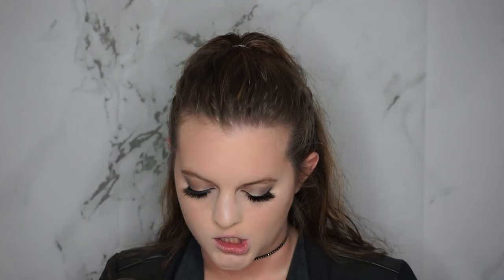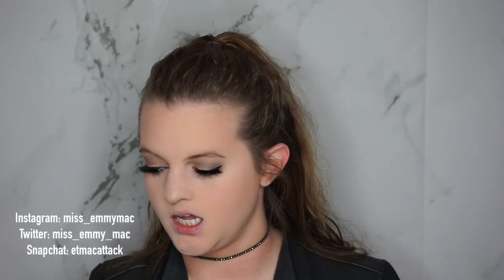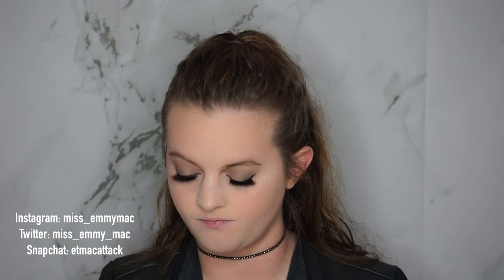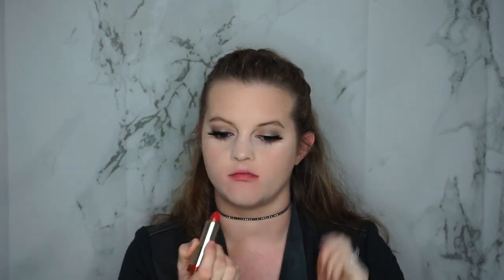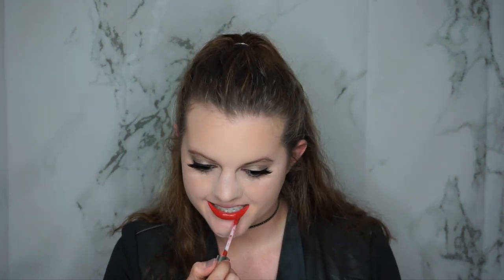50 Shades of Red! | Testing out a bunch of red lipsticks!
Hi guys,

So for today's video I wanted to do something different! I got this idea when my sister asked me to help her find a perfect red lipstick. I thought it would be neat to try a bunch of shades on for you guys so you can see how they look and maybe be able to find that perfect shade you've been looking for too! Was it helpful for you? Would you guys like a series of videos like this?

-Jouer Lip Creme in "Cabernet"
-Smashbox Liquid Metal in "Crimson Chrome"
-Stila Stay All Day Liquid Lipstick in "Beso"
-Jeffree Velour Star Liquid in "Unicorn Blood"
-Kylie Cosmetics Liquid Lipstick in "Mary Jo K"
-Too Faced Melted Matte in "Lady Balls"
-Dose of Colors Liquid Lipstick in collaboration with Desi & Katy in "Hot Fire" (Since this is sold out a dupe is supposedly an Ofra Liquid Lipstick in the shade "Venice")
-Milani Color Statement Matte Lipstick in "66 Matte Passion"
-Milani Color Statement Matte Lipstick in "72 Matte Kiss"
-Tarte Tarteist Quick Dry Matte Lip Paint in "Front Row"
-Morphe Liquid Lipstick in "Fancy Pants"
-Jeffree Star Velour Liquid Lipstick in "I'm Shook"
-Colourpop Ultra Satin Lip in "Baracuda"
-Anastasia Beverly Hills Liquid Lipstick in "Strawberry"